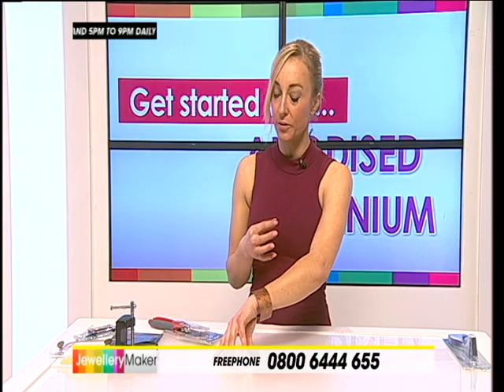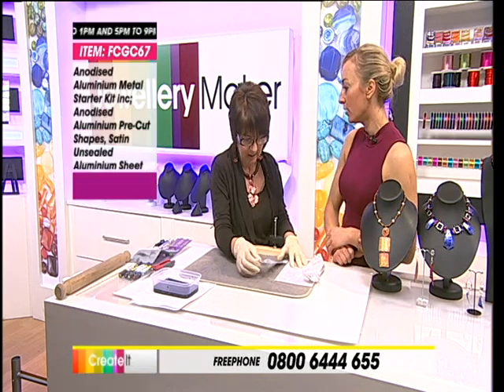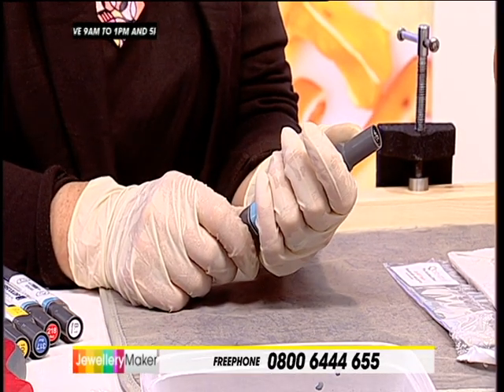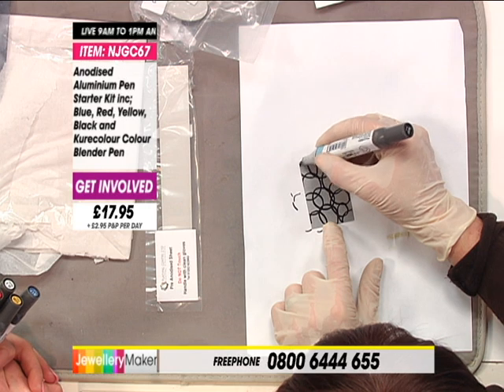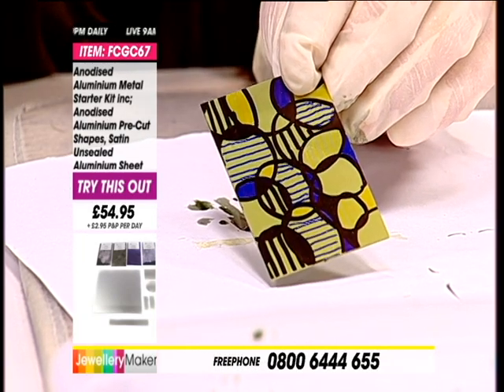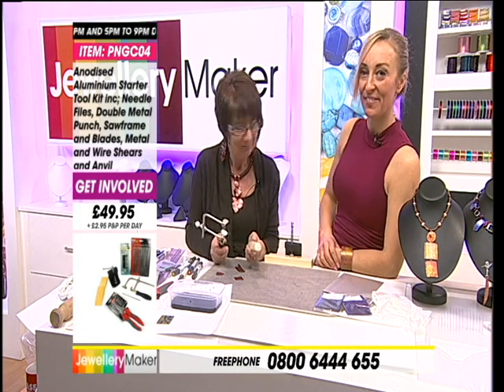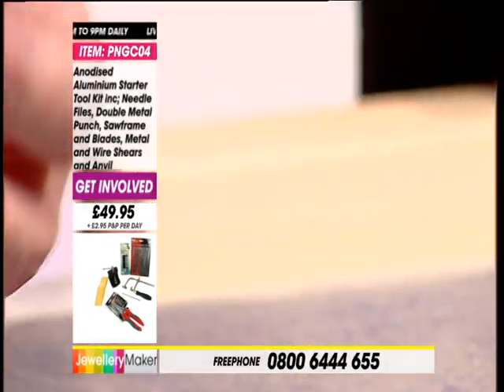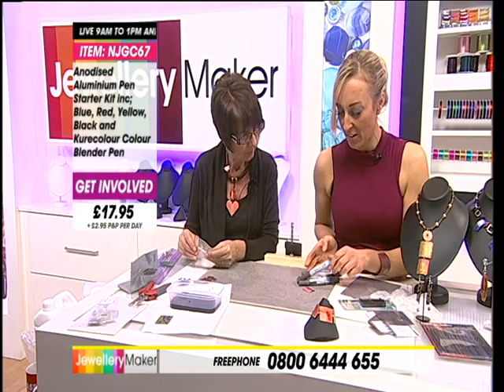Get Started with Anodised Aluminium | JewelleryMaker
Join the Jewellery Maker team as they help you get started with Anodised Aluminium.
This 60 minute video explains everything you need to know about working with this fantastic jewellery making material - Anodised Aluminium.